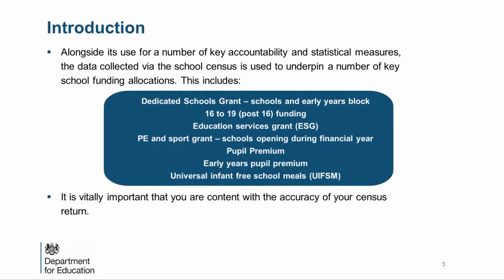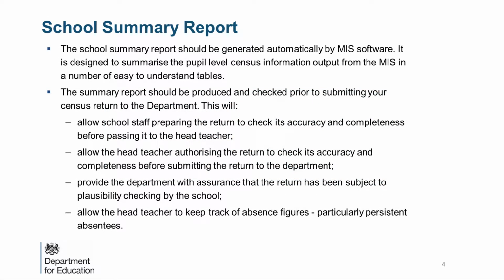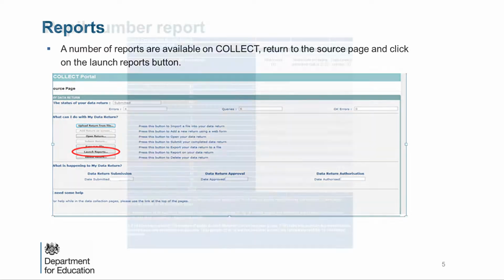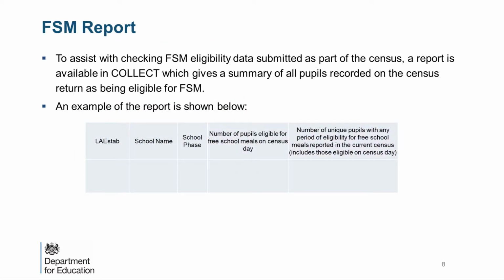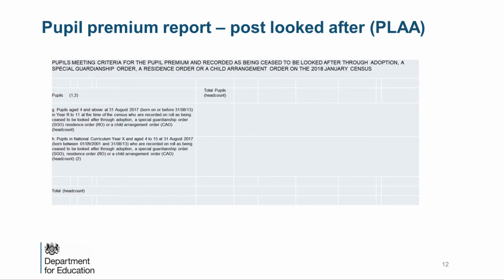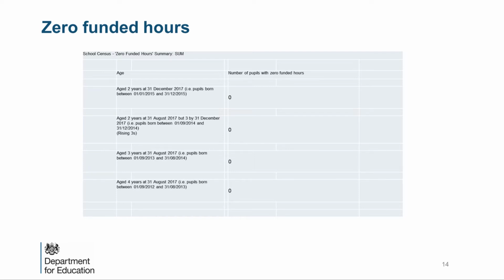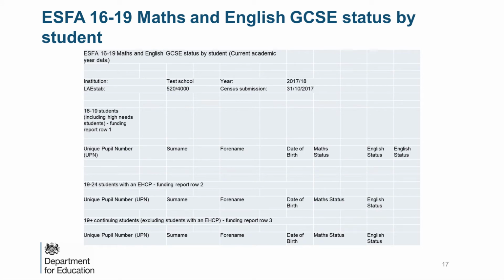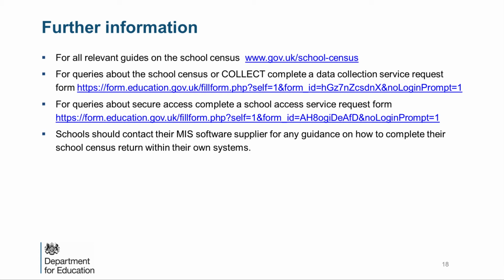School Census - Census Reports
This video details the reports available to run in COLLECT to assist schools and local authorities in quality assuring the data used in numerous funding streams.